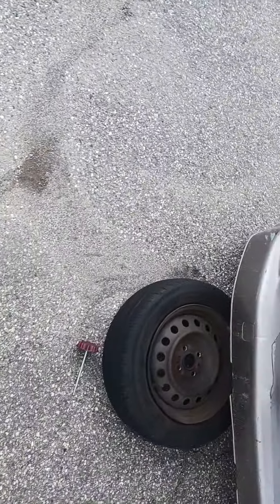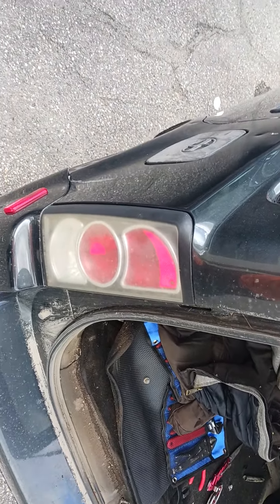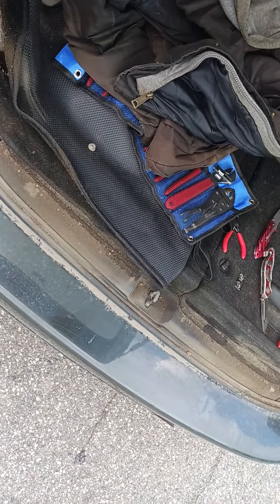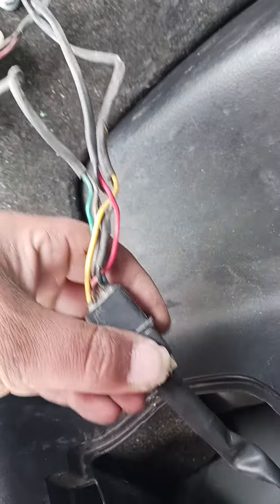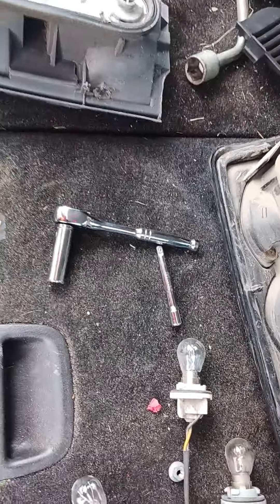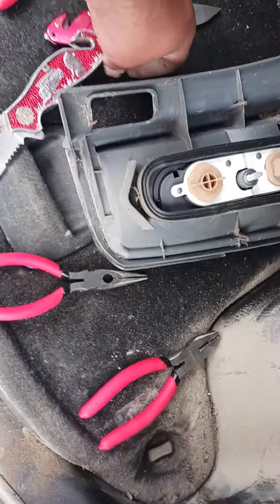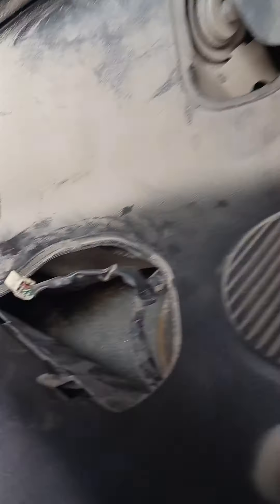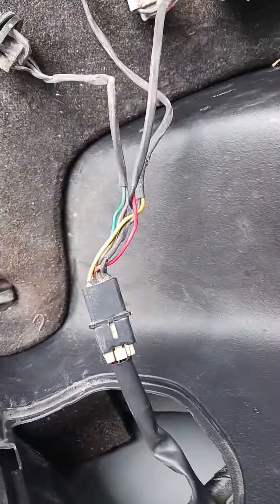HOW TO INSTALL TYC TAIL LIGHTS (2006 SCION XB)